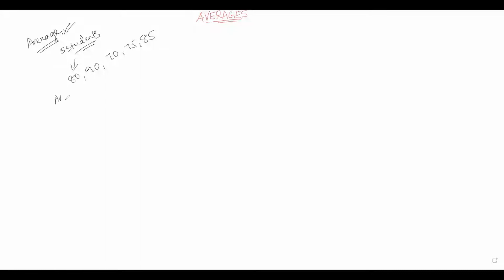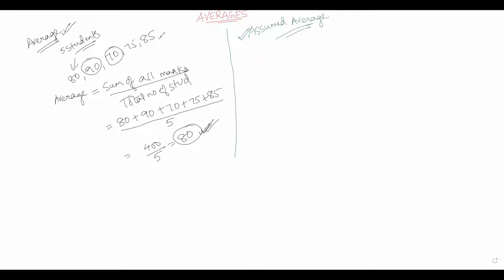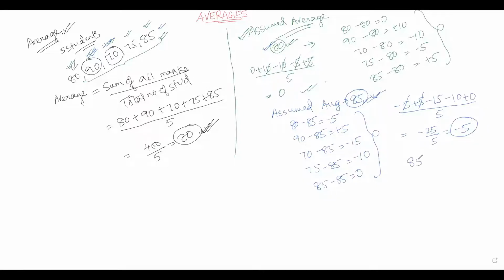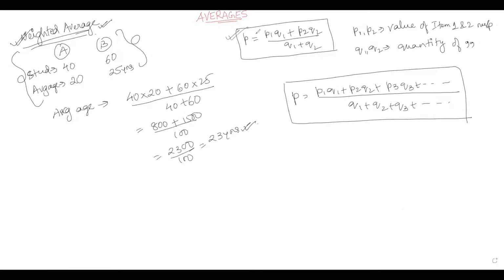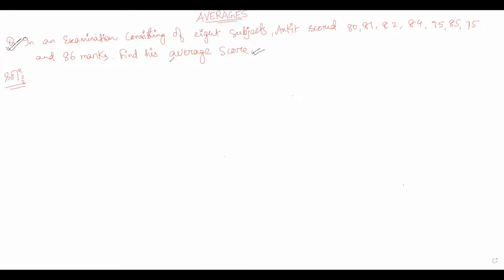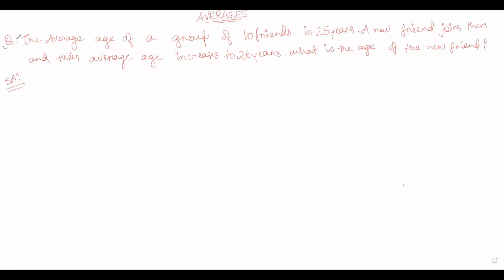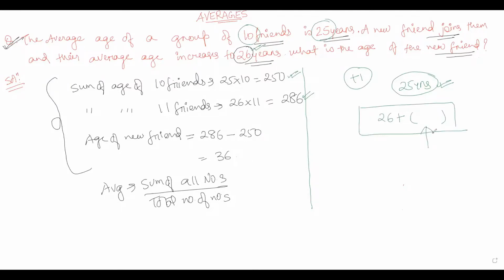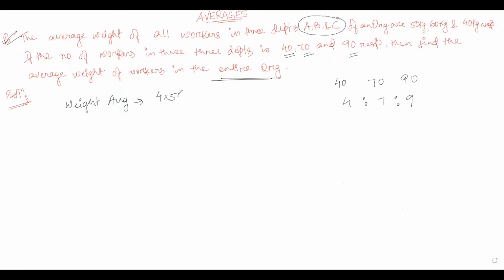Concepts & Word Problems on Averages, Assumed Average, Weighted Average.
This video explains the concepts of Averages, Assumed Average method, Weighted Average along with some word problems.